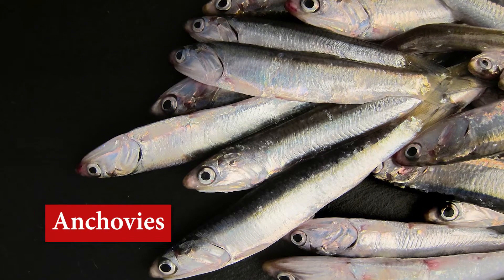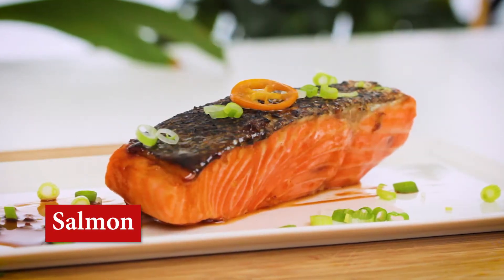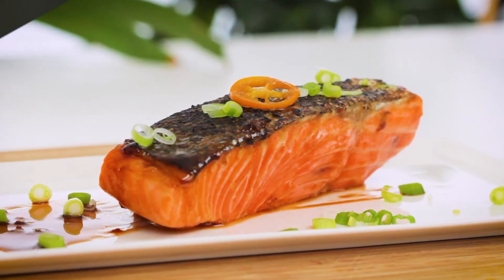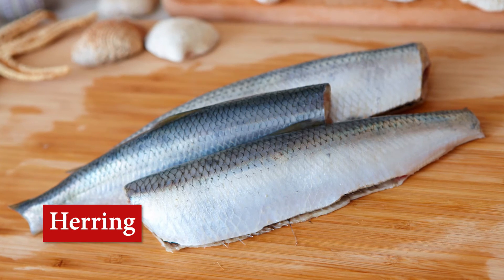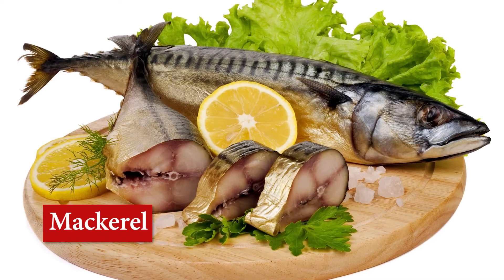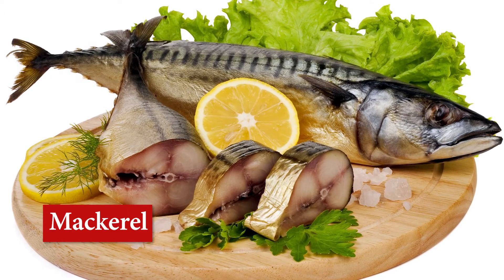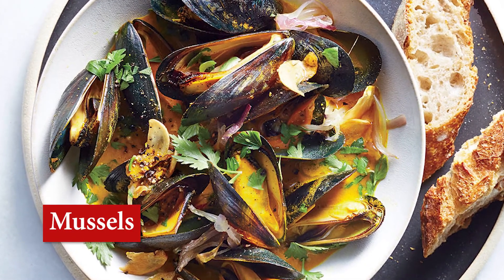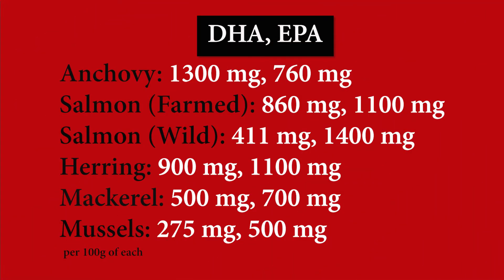PX: FIVE foods with high Omega-3 Fatty Acids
You want DAILY BITS of FREE information on health, nutrition, etc. – I post every week day!:

If you want to support the Physionic community (and get more access) directly:

Every 2-4 weeks, I send FREE video content with tips & tricks to improve your life, specialized offers, and a FREE newsletter (no spam):

You want more FREE content, like YouTube, on a weekly basis? Look no further – Facebook:

The base of the content – the LONG FORM, FREE video content of the Physionic community:

I post the occasional interesting find, from other professionals, I think is worth a share: